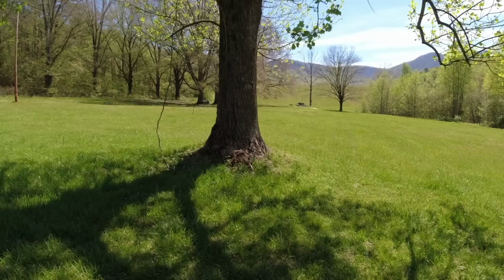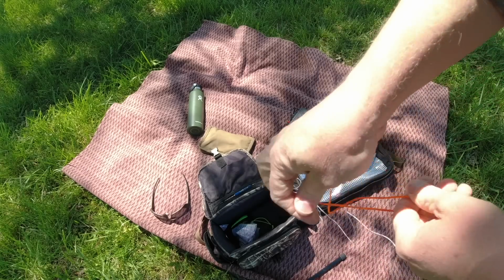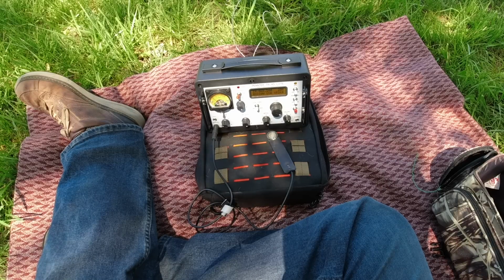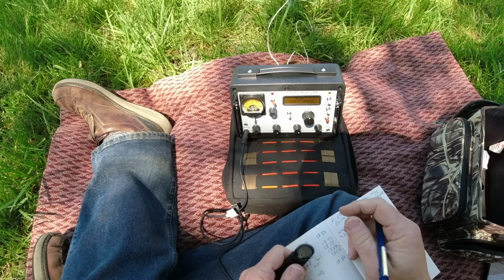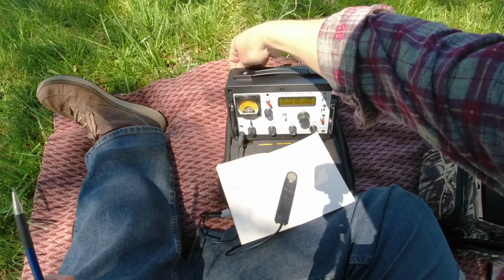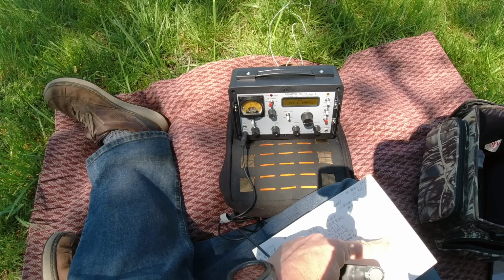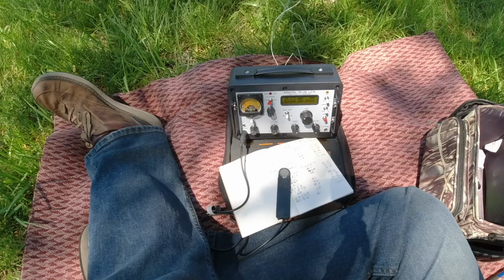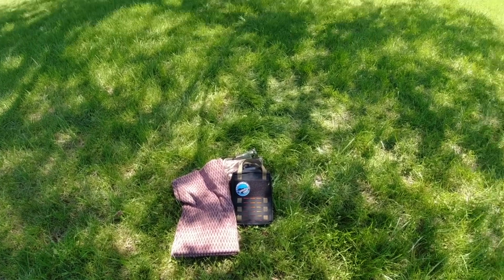Picnic Blanket POTA: The TR-45L and two 28' wires...simple QRP fun in beautiful weather!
73,
Thomas
K4SWL

Chapters

Intro - Radio and Wire Antenna: 0:00:00
Antenna Deployment: 0:04:28
Site Scan/Power Lines: 0:15:31
Beginning of activation: 0:20:50
QRT and Summary: 0:49:02